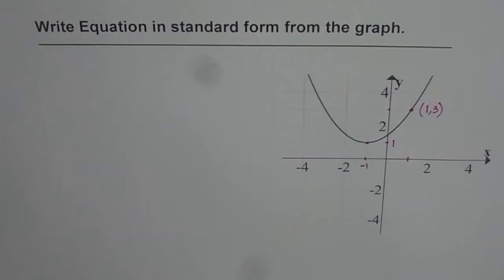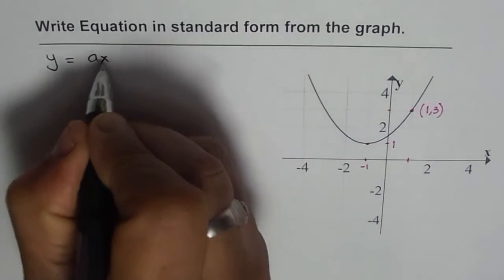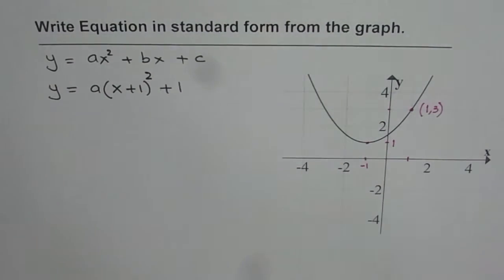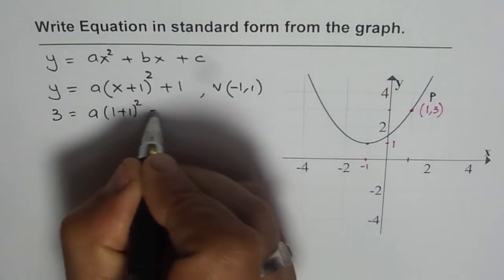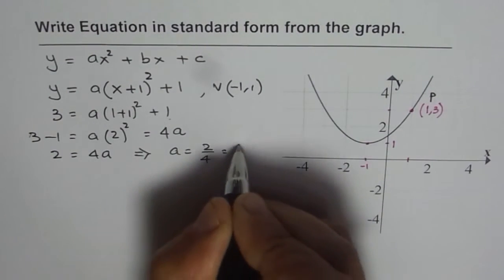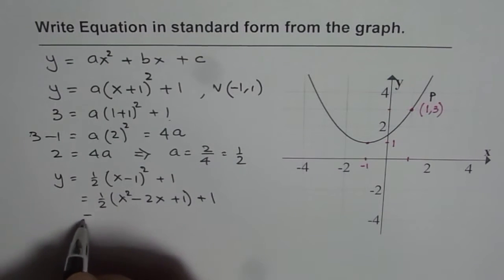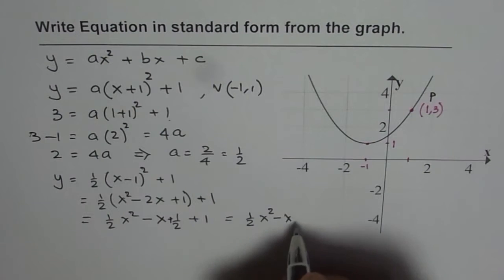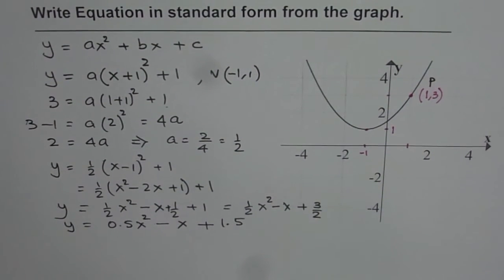Write Equation of Polynomial From Graph in Standard Form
CORRECTION: The equation is 1/2 (x + 1)^2 + 1. I wrote incorrect equation at 1:45 . Please make the correction.